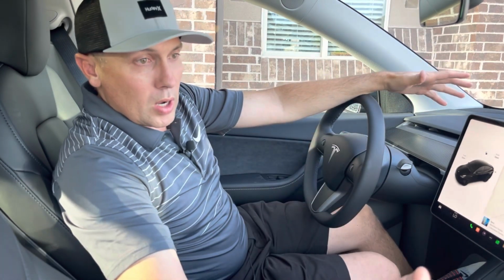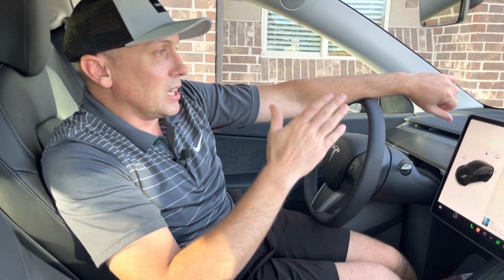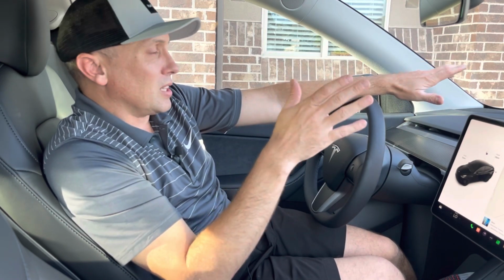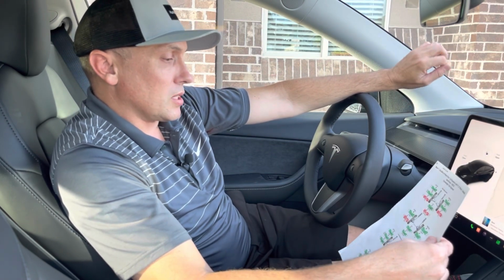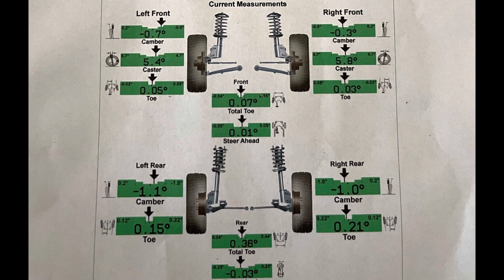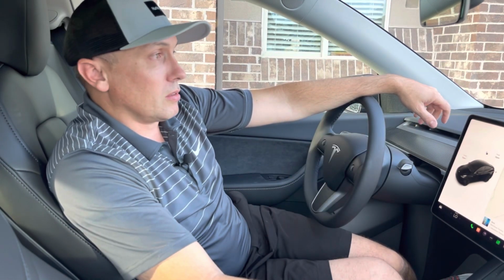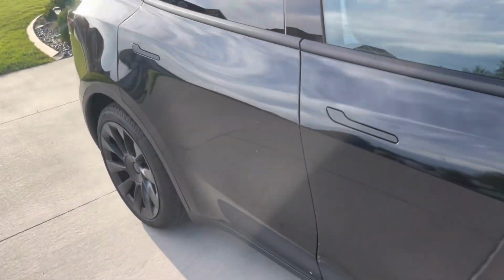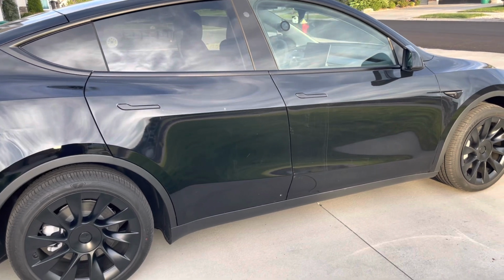Tesla Model Y Alignment Corrected! PPF DIY Install update!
This is my 2022 Tesla Model Y Long Range that I just picked up about 3 weeks ago.    in this video I go through  the my visit at the Tesla Service center with getting the alignment corrected.  I also talk about the PPF installation I continued on my car!